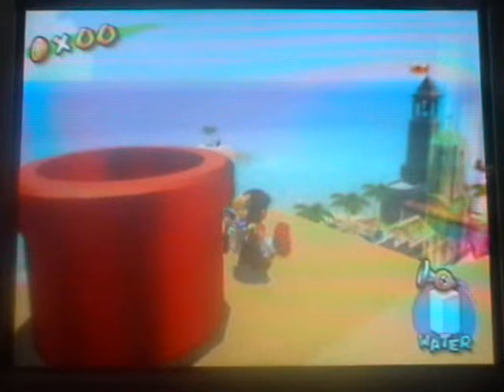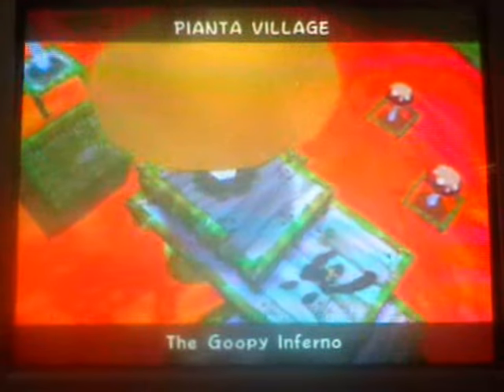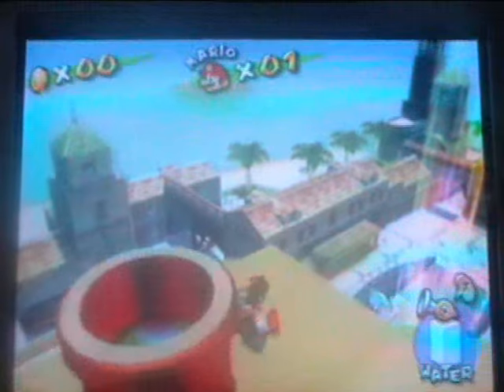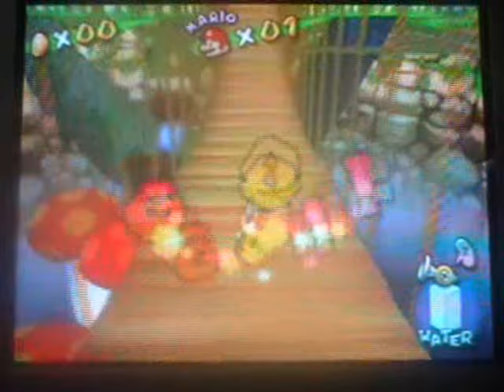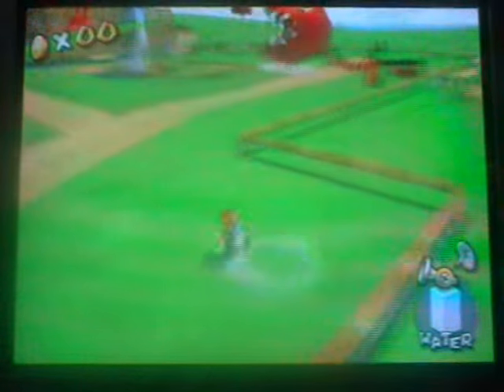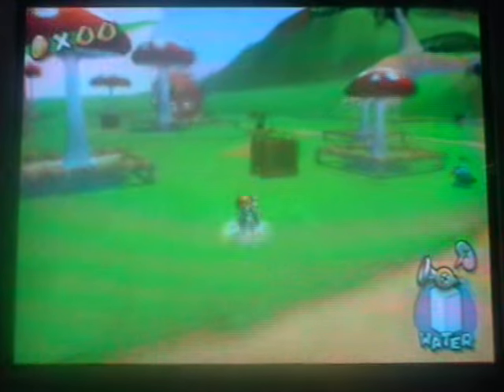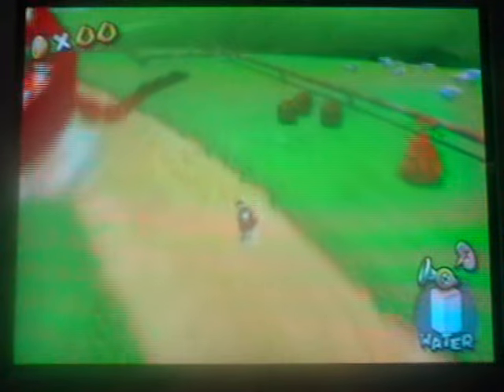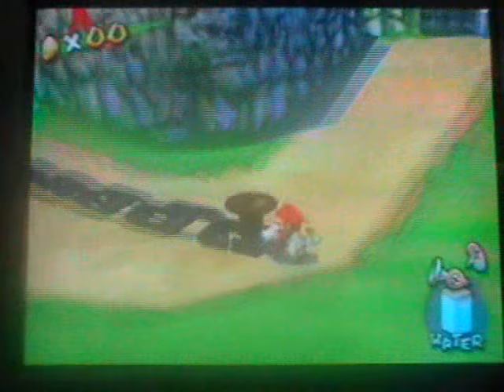Let's Play Super Mario Sunshine Part 14 "Chain Chomps chillin out"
Oh wow I'm so sorry I haven't been uploading these videos! I really need to have a schedule for my Let's Plays! Anyways, we start Pianta Village here with plenty of fails! I'm sorry I forgot to speed up the part with trying to get that chain chomp into its bath, but meh you guys can just skip parts yourselves, but ya!